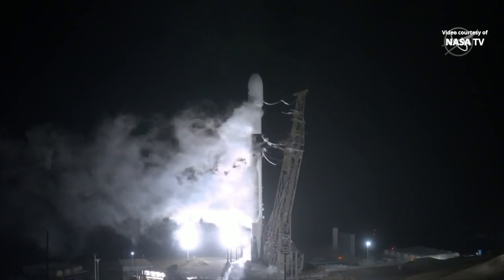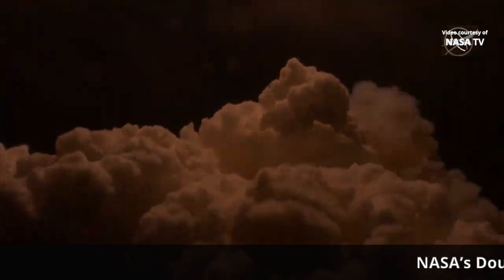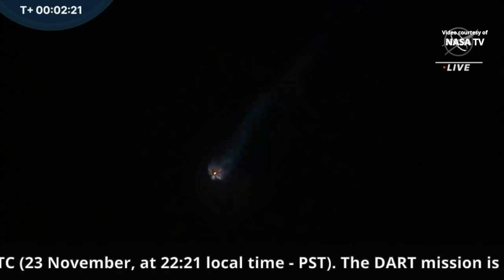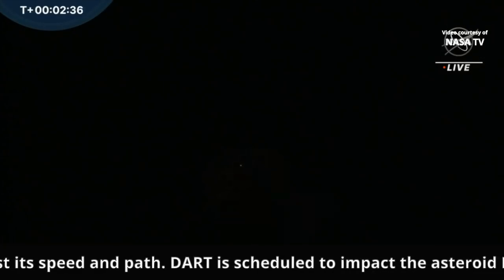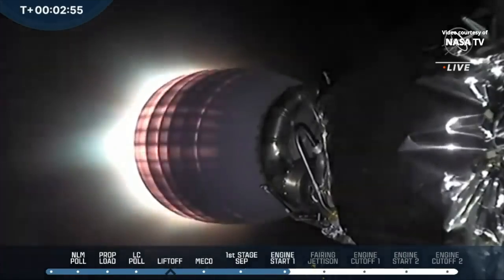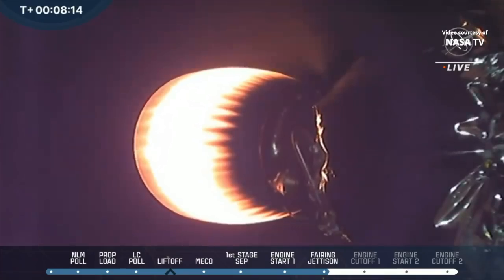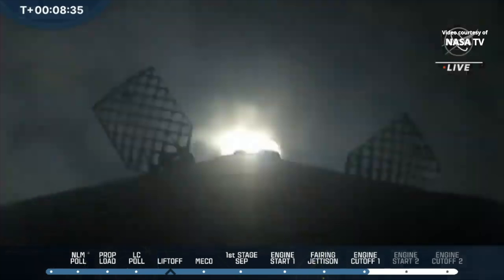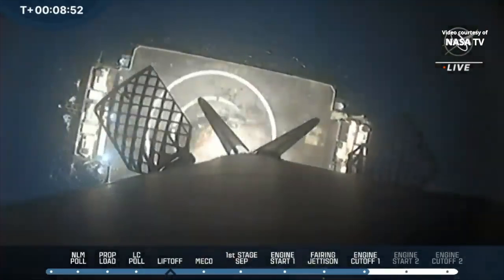NASA DART launch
NASA’s Double Asteroid Redirection Test (DART) spacecraft was launched by a SpaceX Falcon 9 rocket from Space Launch Complex 4 East (SLC-4E) at Vandenberg Space Force Base in California, on 24 November 2021, at 06:21 UTC (23 November, at 22:21 local time - PST). The DART mission is NASA’s demonstration of kinetic impactor technology, impacting an asteroid to adjust its speed and path. DART is scheduled to impact the asteroid Dimorphos, from the binary asteroid system Didymos, in October 2022. Following stage separation, Falcon 9’s first stage landed on the “Of Course I Still Love You” droneship, stationed in the Pacific Ocean. Falcon 9’s first stage (B1063) previously supported the launch of Sentinel-6A and a Starlink mission.
Credit: NASA/SpaceX